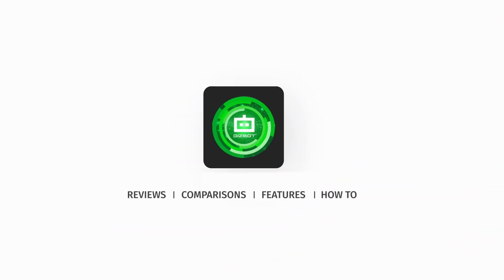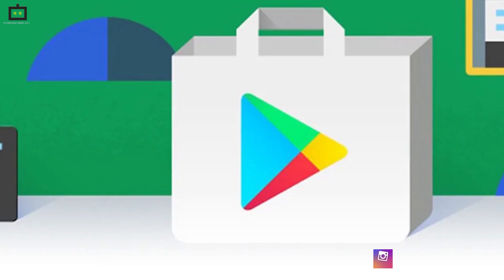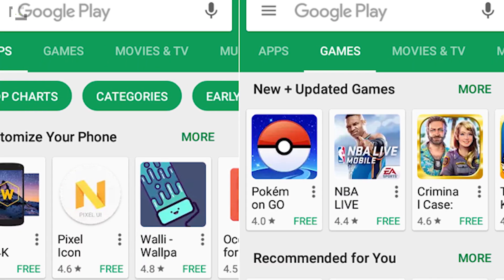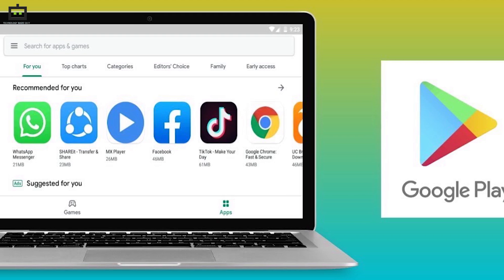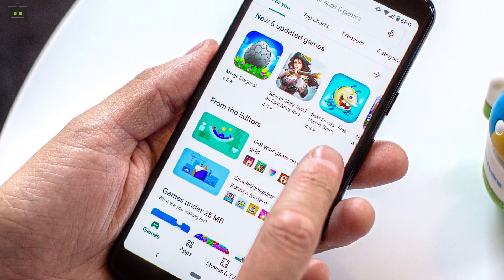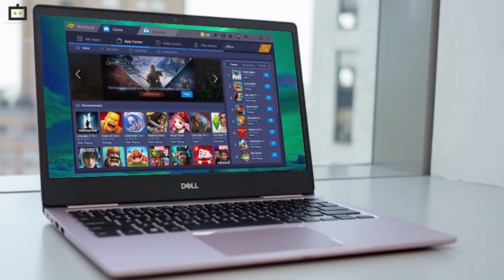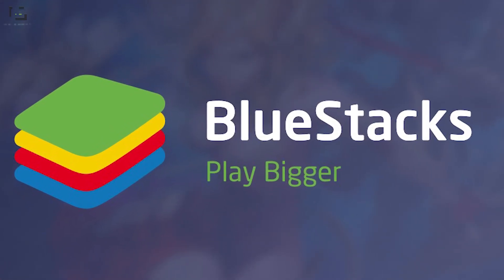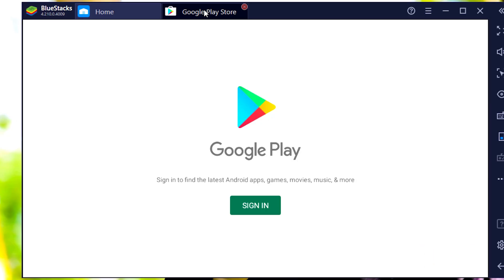How to Download and Install Google Play Store App for your PCs or Laptop's